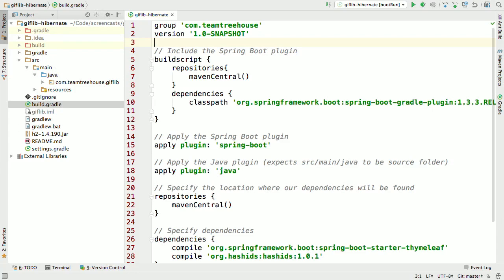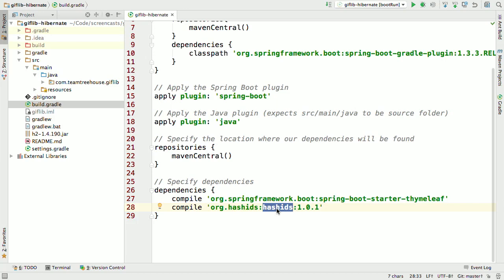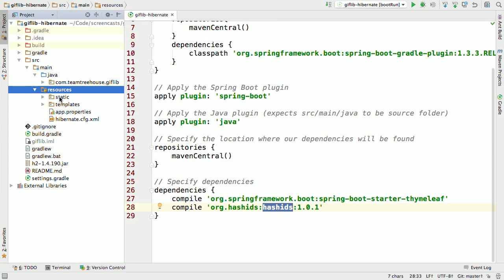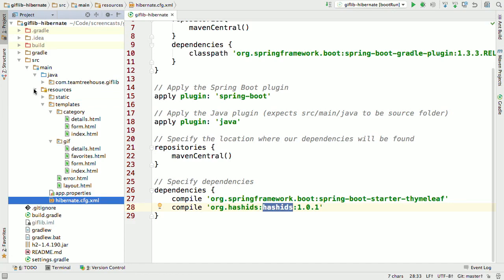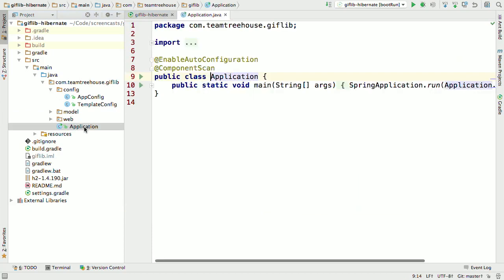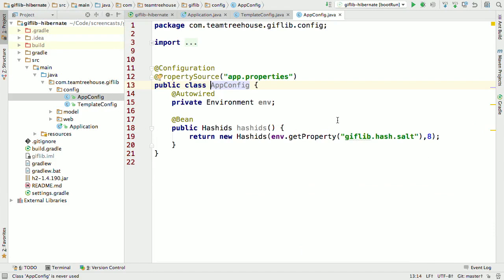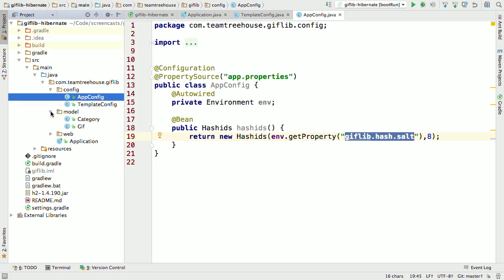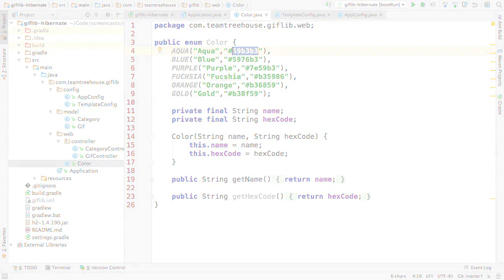TH SpringWithHibernate Stage1 Video3 720p Revisiting Giflib